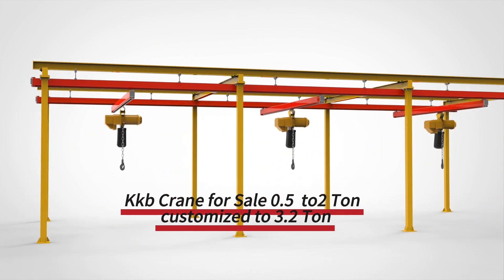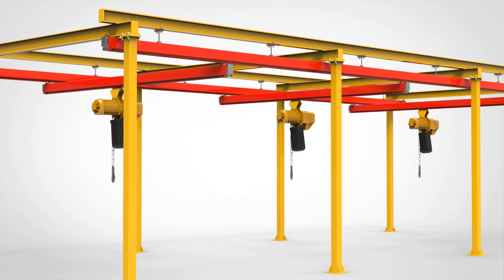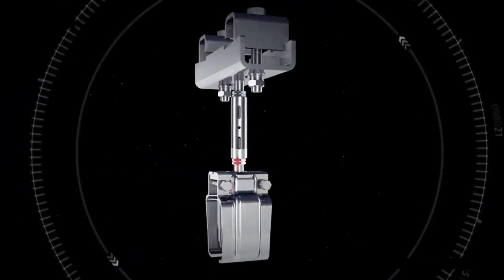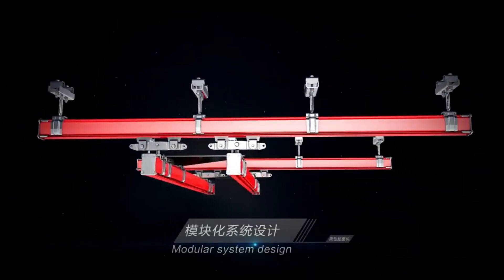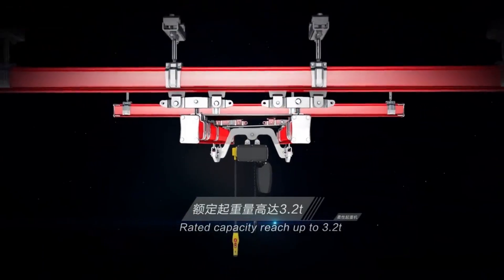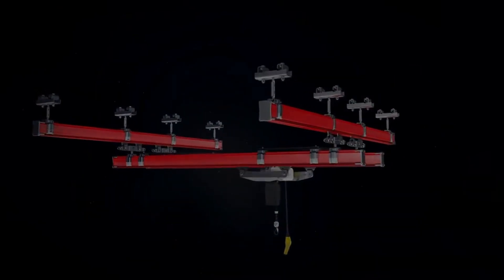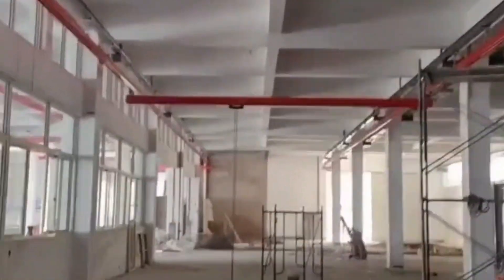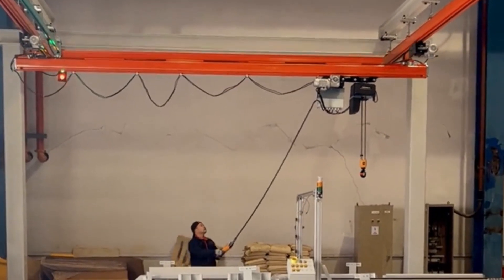KBK Crane for Sale, Light Overhead KBK Crane System, Hot Sale 1 Ton, 2 Ton, 3 Ton Workstation Crane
KBK Crane Systems: Overview

KBK crane systems are lightweight, modular solutions designed to meet diverse material handling needs in industrial environments. These systems utilize prefabricated steel or aluminum rail components, making them highly adaptable for light to moderate load applications. KBK crane systems are widely used in industries such as automotive, food processing, and manufacturing, where precision and flexibility are essential.

Types of KBK Crane Systems Overview

KBK Crane System with Ceiling-Mounted Design: Ceiling-mounted KBK crane systems are directly installed onto the existing ceiling structure, eliminating the need for floor support. This design is ideal for maximizing available floor space in facilities with tight layouts. It’s particularly useful in workshops or factories with limited ground clearance, where efficient material handling is still required. These systems allow for seamless integration into production lines and can cover large working areas depending on the ceiling structure's load-bearing capacity.

KBK Crane System with Free-Standing Design: Free-standing KBK crane systems are supported by independent frames, making them an excellent choice for facilities that lack a suitable ceiling structure or have mobility requirements. These systems offer flexibility in installation and can be relocated or reconfigured as needed. The modular nature of the free-standing design allows users to adapt the crane system to various operational needs without significant infrastructure changes.

KBK Crane System with Single Girder and Double Girder Design:
Single Girder KBK Systems: These cranes are lightweight and cost-effective, suitable for smaller to medium loads. They are typically used in localized lifting applications and for handling lighter components in assembly lines or workstations.
Double Girder KBK Systems: Designed for heavier loads and wider spans, these systems provide enhanced stability and lifting capacity. They are suitable for more demanding applications, such as handling larger or bulkier materials in manufacturing or logistics operations.

KBK Crane System with Telescopic Cantilever Design:This specialized KBK system is equipped with a telescopic arm that allows for variable lifting heights. It is ideal for environments with height constraints or where load positions vary significantly. The cantilever design also enables access to hard-to-reach areas, making it suitable for industries requiring precision, such as aerospace or automotive manufacturing.

KBK Crane System with Truss Girder Workstation Design: Truss girder KBK cranes are specifically designed for workstation applications requiring stability and long spans. These systems feature a trussed structure that reduces deflection while maintaining a lightweight design. They are often used in workshops or facilities with high throughput, where precise and efficient material handling is crucial.

Aluminum KBK Crane System: Aluminum KBK crane systems are lightweight and corrosion-resistant, making them ideal for applications in sensitive environments such as food processing, pharmaceuticals, or electronics manufacturing. Their reduced weight allows for smoother operation and less strain on structural supports. Additionally, aluminum systems are easier to install and maintain, ensuring long-term reliability in specialized industrial environments.

Each type of KBK crane system is tailored to meet specific industrial requirements, ensuring efficiency, safety, and adaptability across various sectors.

Benefits of KBK Modular Crane Systems

Flexibility in Design: KBK crane systems are modular and can be easily adapted to evolving production layouts and requirements.

Simple Installation: The modular components of KBK crane systems make installation and expansions quick and cost-effective.

Cost-Effective Solution: KBK crane systems minimize infrastructure investment by utilizing existing structural supports.

High Precision Material Handling: KBK crane systems ensure smooth and accurate transport of goods.

Durable and Reliable: KBK crane systems are designed for long-term performance with minimal maintenance needs.

KBK crane systems are a robust, scalable, and efficient solution for improving material handling operations in industrial settings.